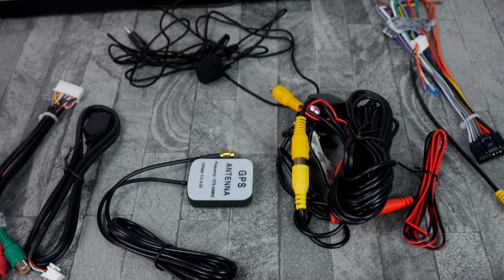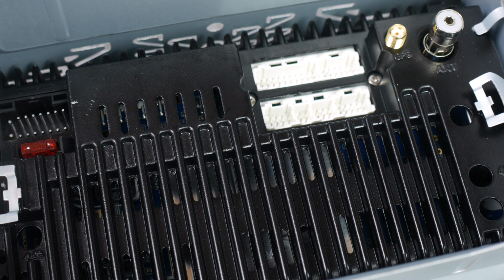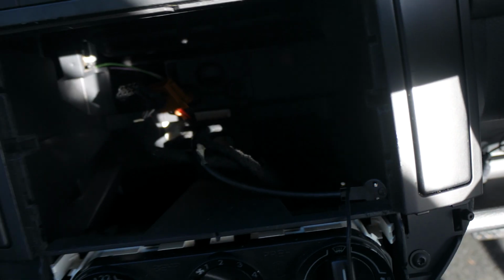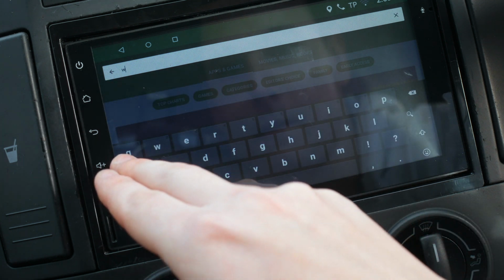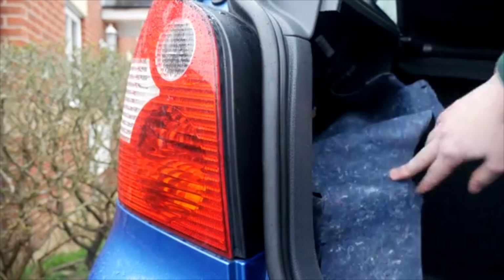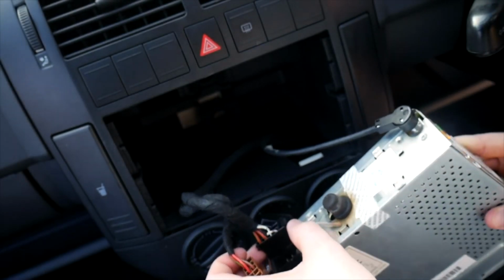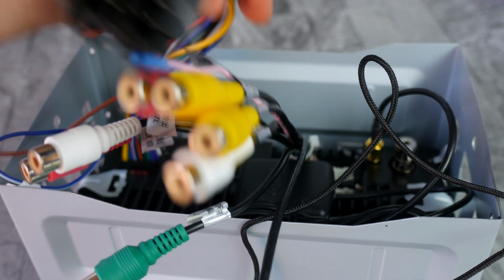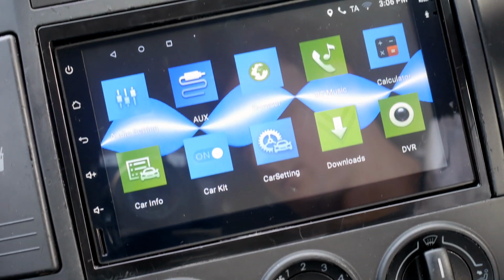Updating VW POLO STEREO - Podofo HD Car double din Stereo!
Part of the updating Polo Series.
Podofo Car Stereo Android 8.0 Car Radio Double Din Head Unit With Speaker 7 Inches Touch Screen Head Unit GPS Navigation WiFi Bluetooth Hands-free Call with Backup Reversing Camera

SKIP TO INSTALL AT  - 03:41

Amazon UK LINK FOR STEREO

Amazon US LINK FOR STEREO

UK AMAZON PRODUCT LINK FOR CAGE

US AMAZON PRODUCT LINK FOR CAGE

UK AMAZON PRODUCT LINK FOR Radio Adapter

US AMAZON PRODUCT LINK FOR Radio Adapter

My Filming Gear:
My Camera
My Mic
My Lights